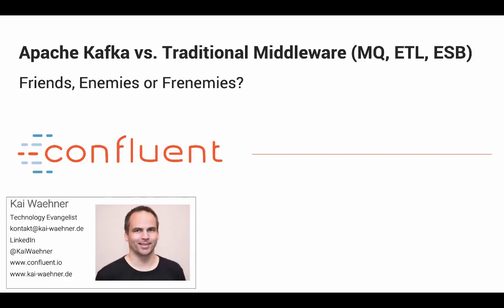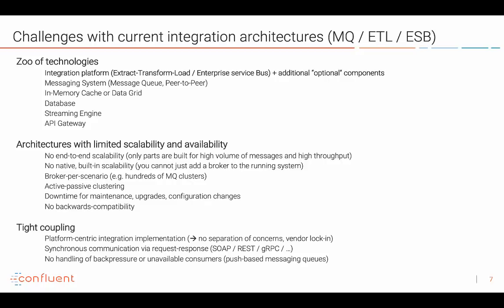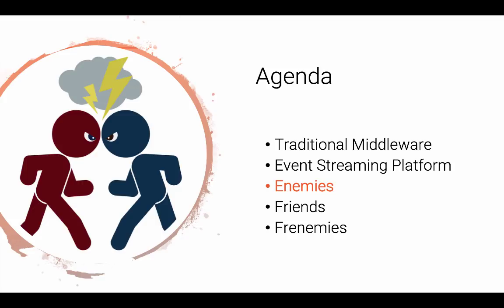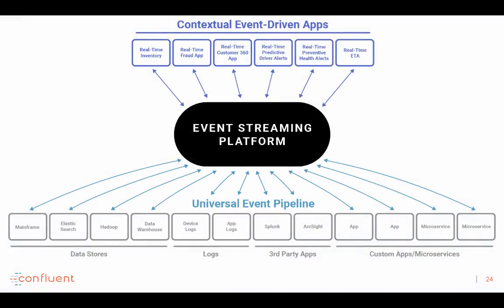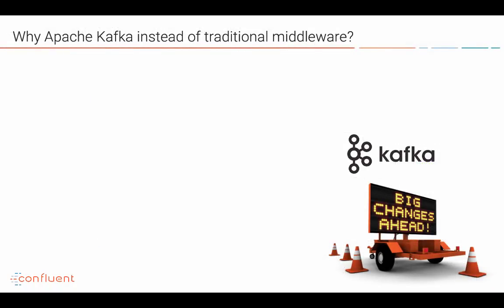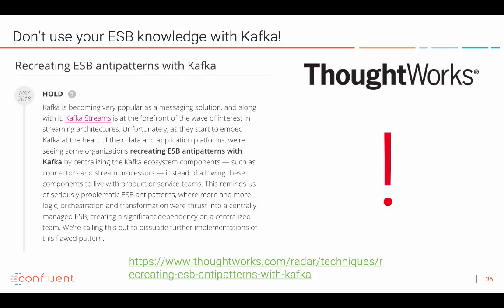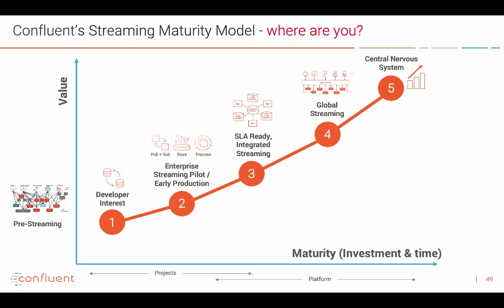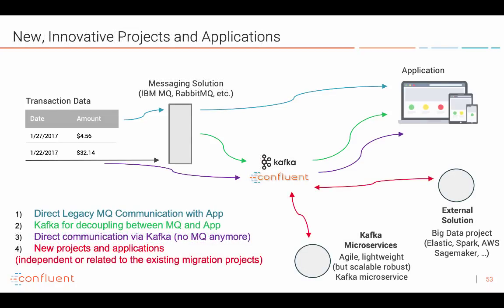Apache Kafka vs. Integration Middleware (MQ, ETL, ESB) - Friends, Enemies or Frenemies?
This session discusses how to build an event-driven streaming platform leveraging Apache Kafka’s open source messaging, integration and streaming capabilities.
Learn the differences between an event-driven streaming platform and middleware like Message Queues (MQ), Extract-Transform-Load Tools (ETL) and Enterprise Service Bus (ESB) – including best practices and anti-patterns, but also how these concepts and tools complement each other in an enterprise architecture.

Key takeaways for the audience
• See typical middleware requirements and challenges in an enterprise architecture regarding messaging, integration and stream processing
• Learn about the components of open source project Apache Kafka as event streaming platform, including messaging, integration, stream processing, and community add-ons like pre-built connectors and the Schema Registry
• Learn the differences between a native event-driven streaming platform leveraging Apache Kafka and middleware like MQ, ETL and ESBs – including best practices and anti-patterns, but also how these concepts and tools complement each other in an enterprise architecture.